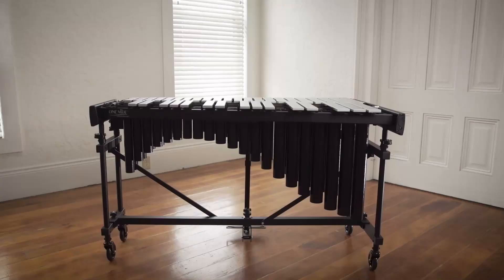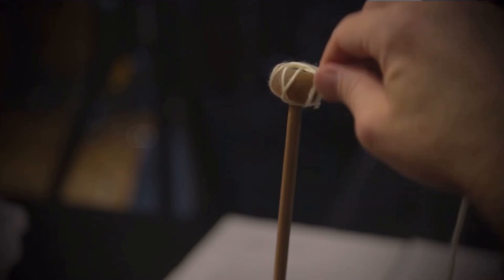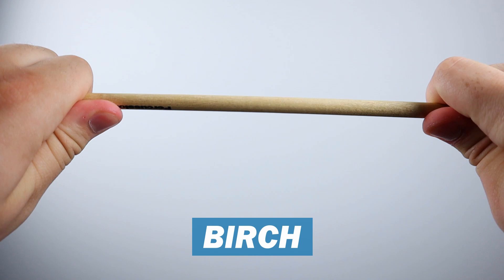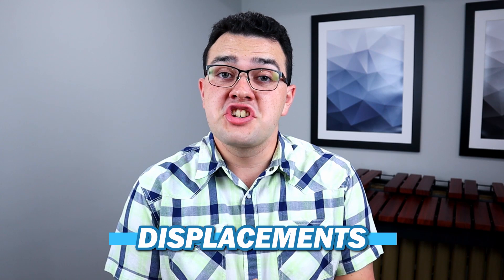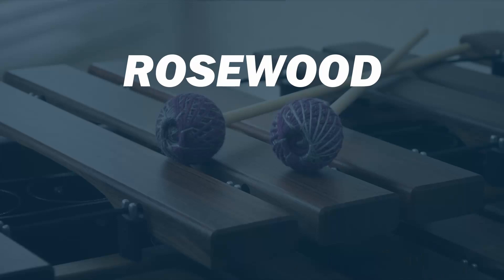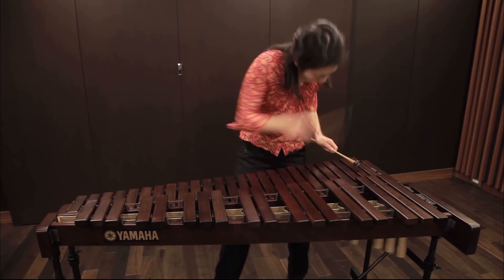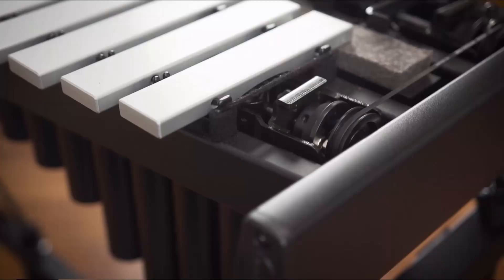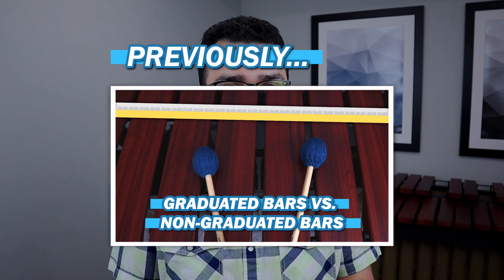Guide to Mallet Percussion | Marimba, Vibraphone, Xylophone, and Glockenspiel Comparison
What are the SIMILARITIES and DIFFERENCES between the mallet percussion instruments? What are the best mallets to use in each instrument? What are the ranges of the instruments? All of this, as well as a sound comparison of the instruments, will be discussed in this GUIDE TO MALLET PERCUSSION!

FULL DISCLOSURE:
TIMECODES:
0:00 - Mallet Percussion
0:33 - Keyboard Layout
1:28 - Mallets
3:39 - Marimba Sizes/Range
4:07 - Xylophone Sizes/Range
4:29 - Vibraphone Sizes/Range
4:48 - Glockenspiel Sizes/Range
5:21 - Octave Displacements
6:47 - Bars/Resonators: Woods
8:35 - Example: Marimba
8:54 - Example: Xylophone
9:06 - Bars/Resonators: Metals
10:15 - Example: Vibraphone
10:57 - Example: Glockenspiel
11:21 - Vibraphone Motor
12:08 - Graduated vs Non-Graduated Bars
12:36 - Final Thoughts